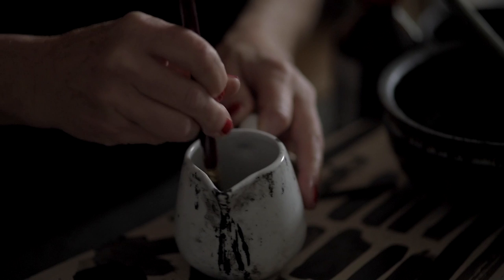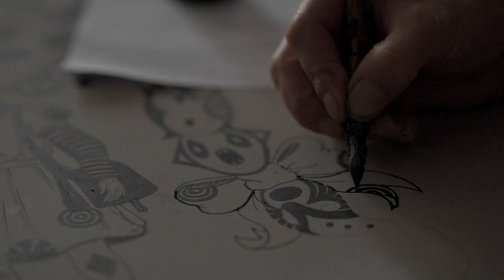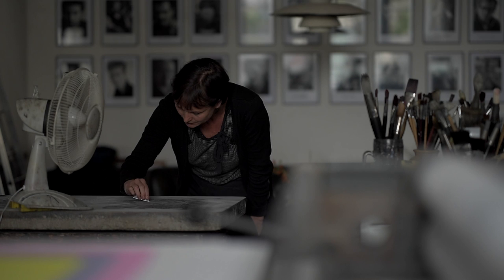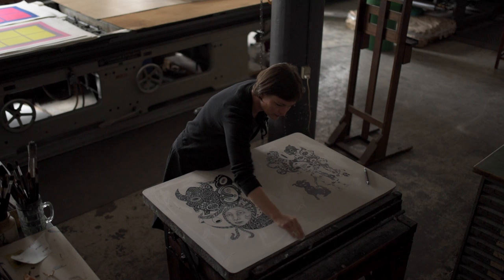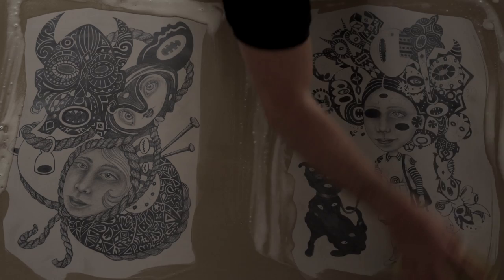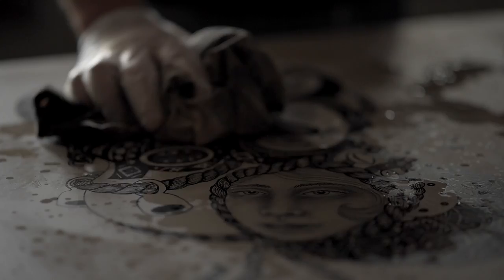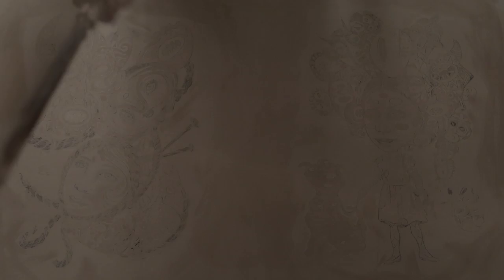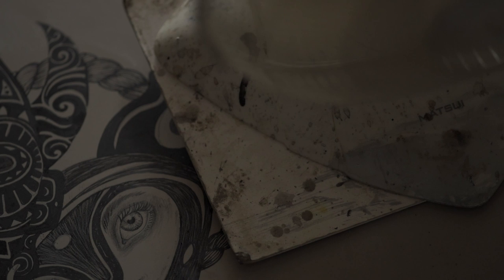Julie Nord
In the work of the visual artist Julie Nord her subjects alternate between instilling a sense of something safe and something dangerous.